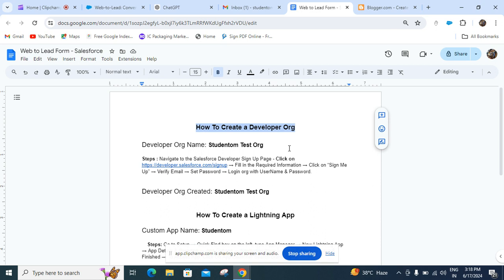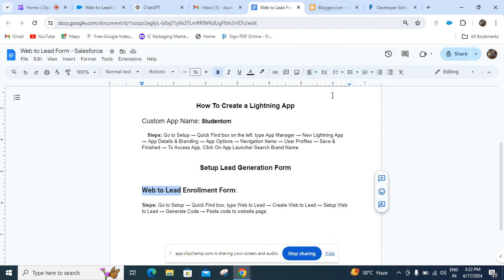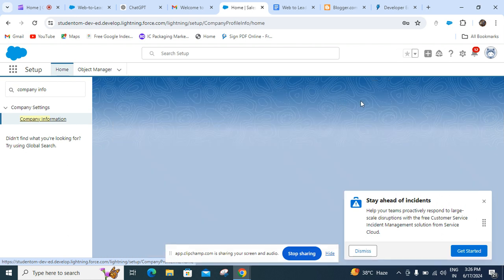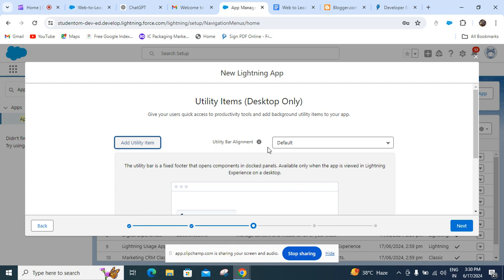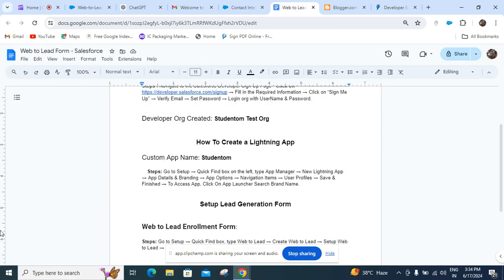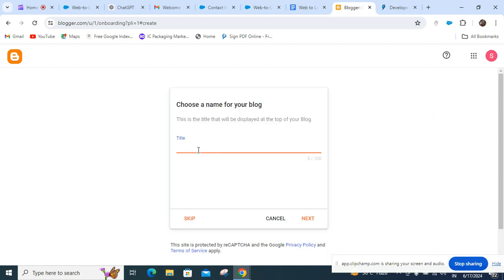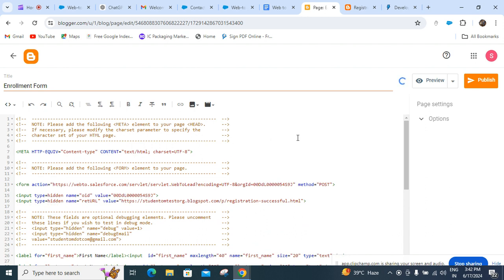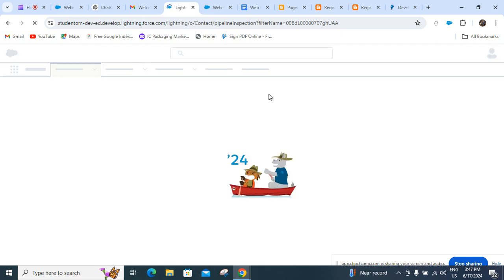Salesforce Developer Org Creation, Custom App Creation & Web to Lead Form Tutorial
Welcome to our comprehensive tutorial on 𝗦𝗮𝗹𝗲𝘀𝗳𝗼𝗿𝗰𝗲 𝗗𝗲𝘃𝗲𝗹𝗼𝗽𝗲𝗿 𝗢𝗿𝗴 𝗖𝗿𝗲𝗮𝘁𝗶𝗼𝗻, 𝗰𝘂𝘀𝘁𝗼𝗺 𝗮𝗽𝗽 𝗰𝗿𝗲𝗮𝘁𝗶𝗼𝗻, 𝗮𝗻𝗱 𝗰𝗿𝗲𝗮𝘁𝗶𝗻𝗴 𝗮 𝘄𝗲𝗯 𝘁𝗼 𝗹𝗲𝗮𝗱 𝗳𝗼𝗿𝗺! In this video, we'll walk you through the steps to set up Salesforce Developer Org, build a custom application tailored to business needs, and create an effective web to lead form to capture potential leads.

In this video, you will learn:

𝗛𝗼𝘄 𝘁𝗼 𝘀𝗲𝘁 𝘂𝗽 𝗮 𝗦𝗮𝗹𝗲𝘀𝗳𝗼𝗿𝗰𝗲 𝗗𝗲𝘃𝗲𝗹𝗼𝗽𝗲𝗿 𝗢𝗿𝗴
𝗖𝗿𝗲𝗮𝘁𝗶𝗻𝗴 𝗮 𝗰𝘂𝘀𝘁𝗼𝗺 𝗮𝗽𝗽 𝗶𝗻 𝗦𝗮𝗹𝗲𝘀𝗳𝗼𝗿𝗰𝗲
𝗦𝘁𝗲𝗽-𝗯𝘆-𝘀𝘁𝗲𝗽 𝗴𝘂𝗶𝗱𝗲 𝘁𝗼 𝗰𝗿𝗲𝗮𝘁𝗶𝗻𝗴 𝗮 𝘄𝗲𝗯 𝘁𝗼 𝗹𝗲𝗮𝗱 𝗳𝗼𝗿𝗺

Whether you're a beginner looking to get started with Salesforce or an experienced user aiming to refine your skills, this video has something for everyone.